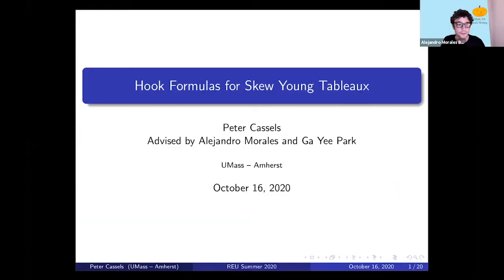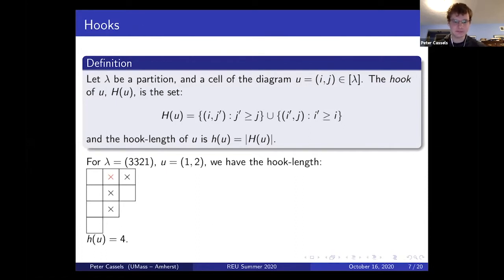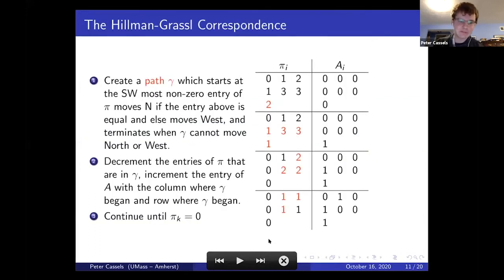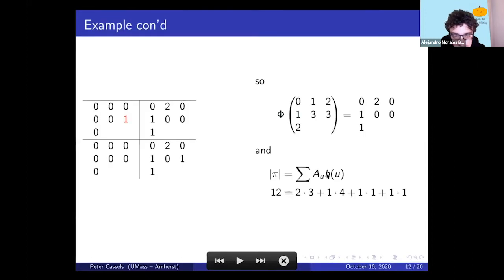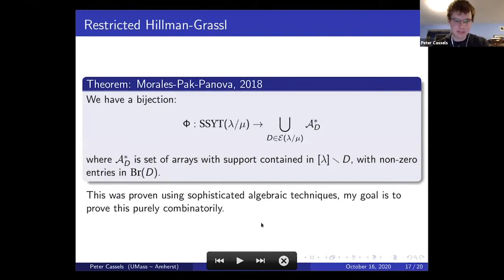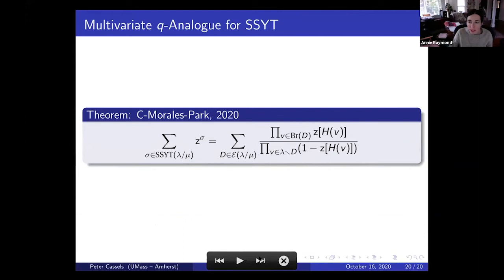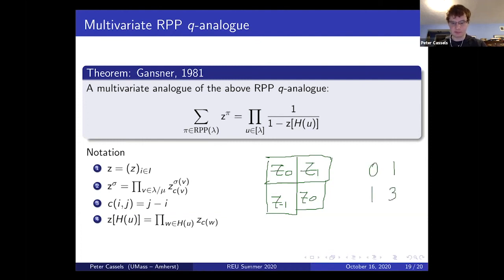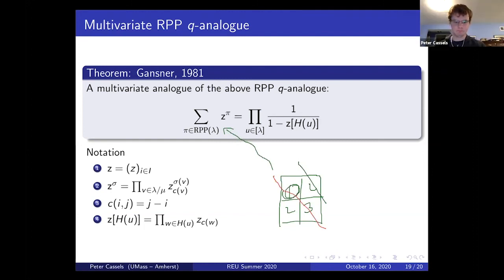Multivariate Hook Length Formulas for Skew Young Tableaux (Peter Cassels)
Discrete math seminar UMass, October 16, 2020